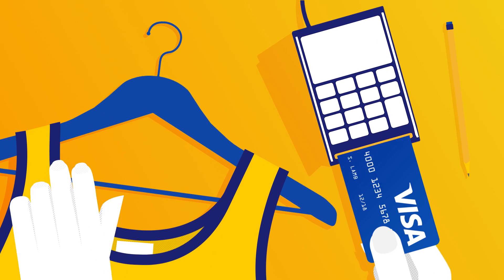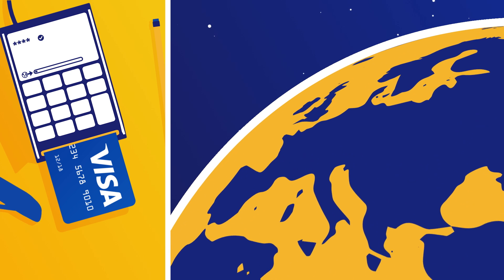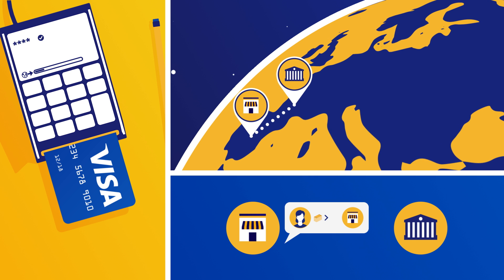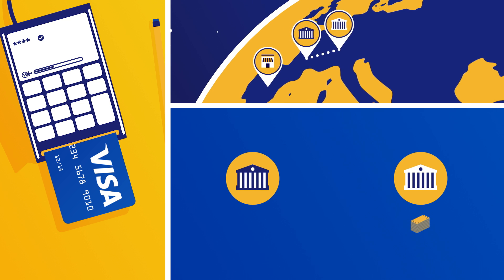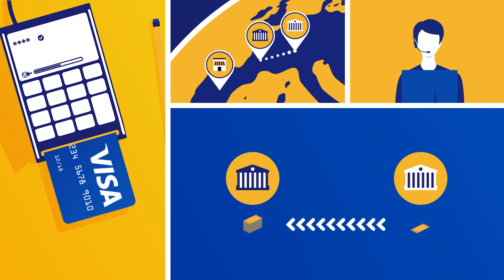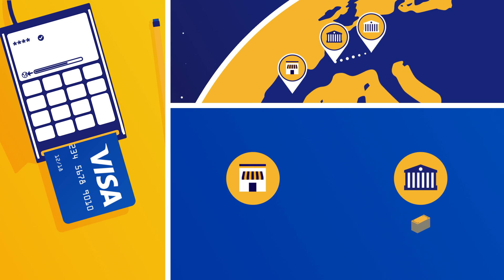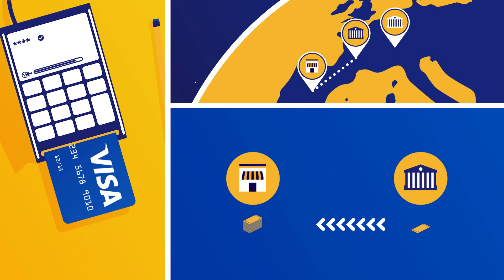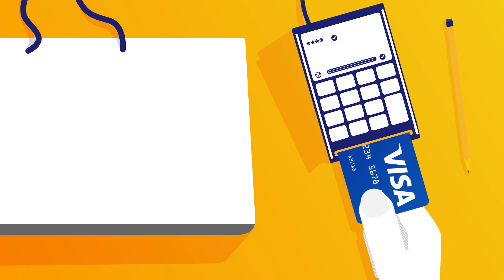How does a swift, secure Visa transaction happen?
Find out how cardholders, retailers and banks make transactions happen. What are the funds, fees and charges and what benefits do they pay for?